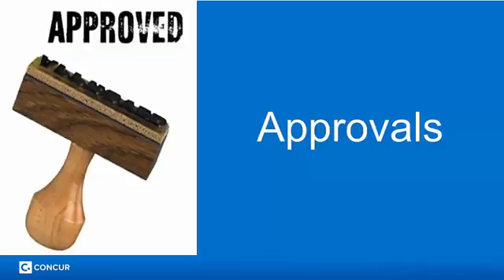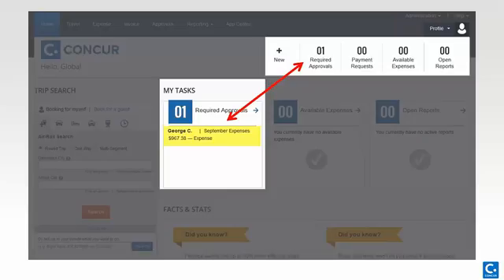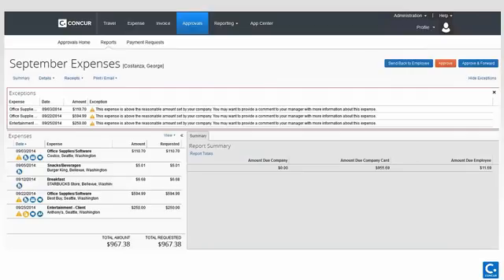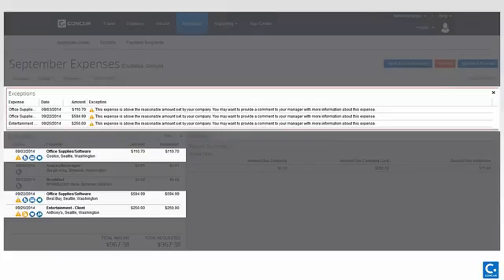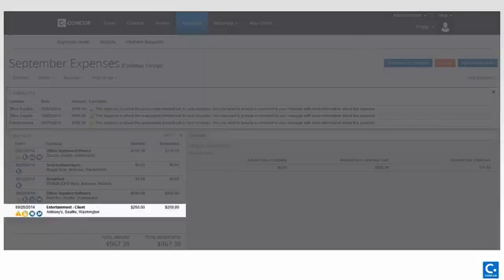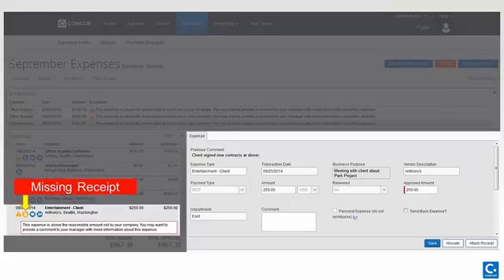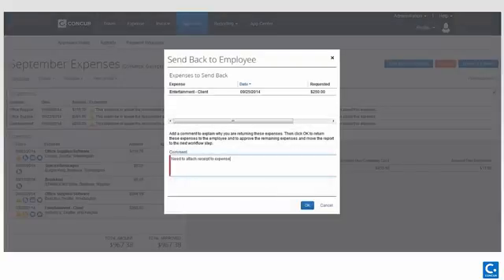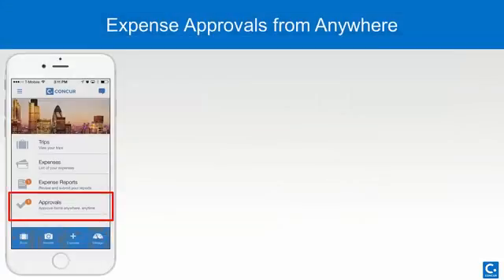Dynamics GP - Manager Expense Approvals with Concur and Concur Mobile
I subset of a more comprehensive presentation ,this following looks specifically at the ease of use and TIME SAVINGS for your management team in approving employee expense submissions made with Concur and integrated into Microsoft Dynamics GP

Leading insights into ERP, CRM, Business Management, Business Accounting, Financials and Microsoft Dynamics products.

Endeavour Solutions, Inc. is a Microsoft Gold ERP Competent Partner focusing on development, implementation, support and training for Dynamics GP and Dynamics CRM. We are one of the top Microsoft Dynamics partners in Canada and a President's Club Member.

Endeavour Solutions was founded in 1989 and has more than 300 active clients. Endeavour brings deep understanding of business issues and how Microsoft technologies can be used. The Endeavour process always starts with listening and fully understanding before making recommendations for change. This process leads to higher user adoption and customer satisfaction with retention rates of 98%.

Endeavour is powered by a culturally diverse workforce that services international customers exceptionally well. Endeavour invests heavily in their talent so they can deliver exceptional work to clients which is why they have the highest customer satisfaction amongst the Microsoft partner network.